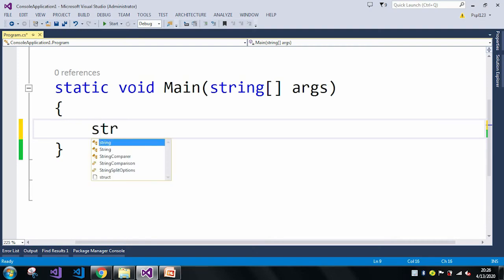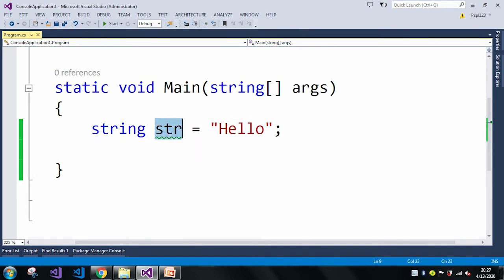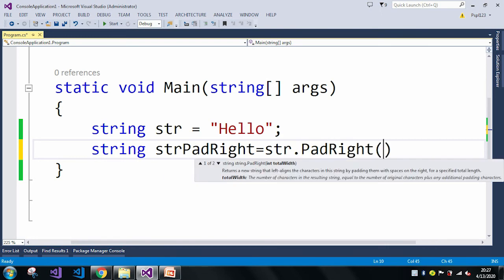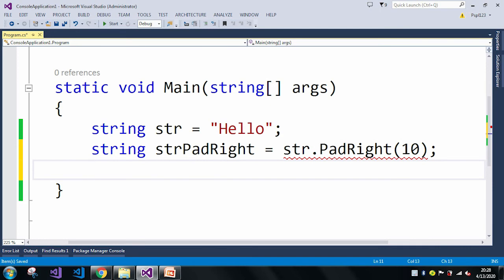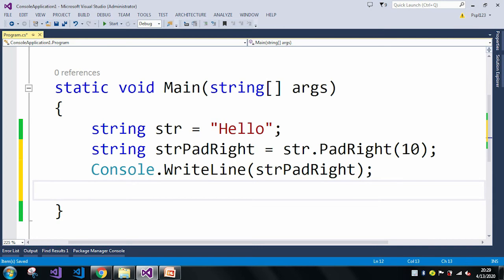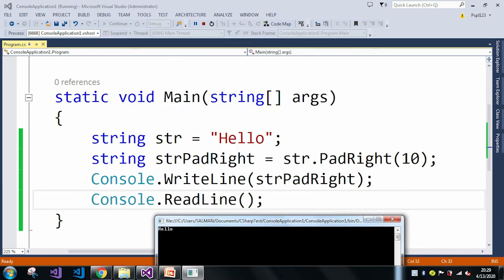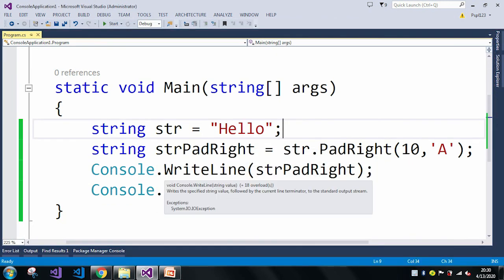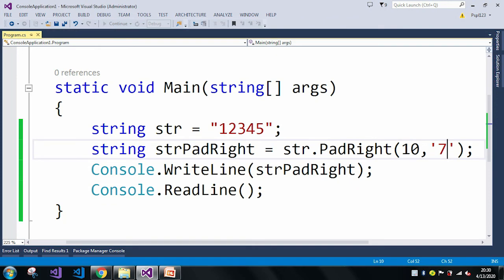PadRight Method inside string in C#